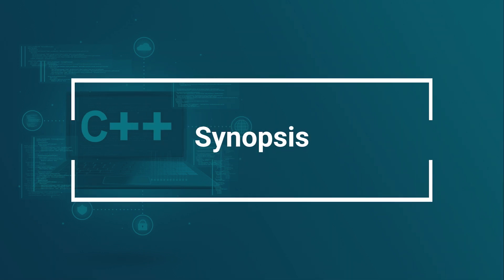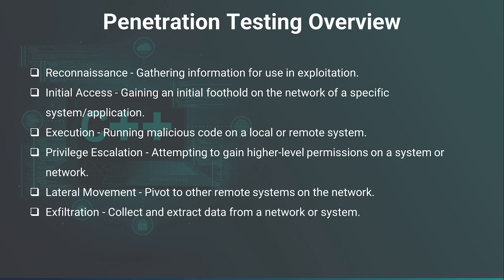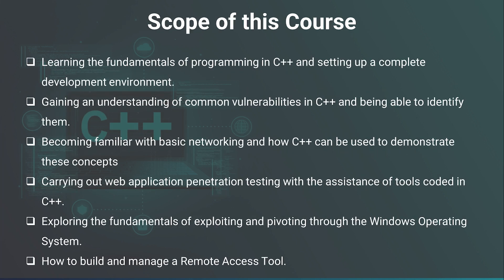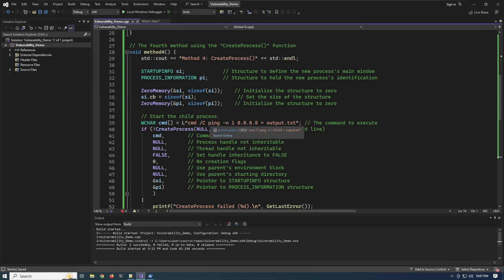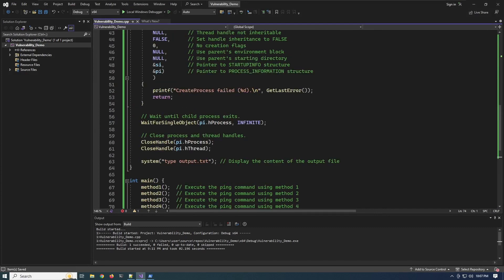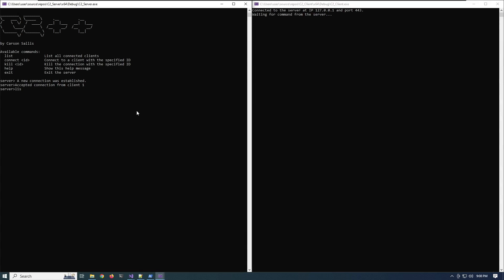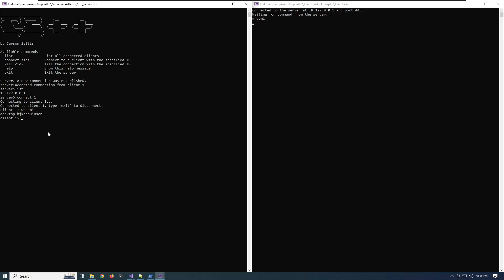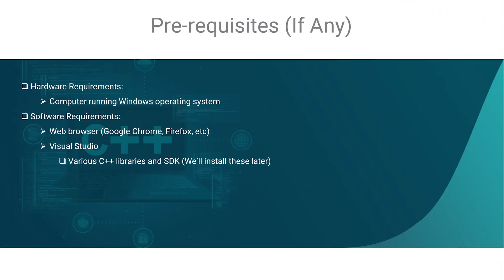BlackHat C++: C++ For Pentesters - Course Overview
This course is designed for individuals who want to learn how to use C++ for penetration testing. As cybersecurity threats are constantly evolving, it is essential to stay up to date with the latest tools and techniques. This course provides a comprehensive understanding of C++ and its application in penetration testing. You will learn how to write and use C++ scripts to analyze and exploit vulnerabilities in systems, as well as how to use C++ libraries and frameworks. Taught by industry experts with real-world experience, this course will equip you with the skills and knowledge you need to effectively use C++ for penetration testing and better secure systems against potential threats.

The course covers the basics of C++ programming and gradually builds upon that foundation to explore more advanced topics such as writing scripts, analyzing and exploiting vulnerabilities in systems, and using C++ libraries and frameworks. The hands-on instructions and sample codes provided will help students to better understand the concepts and apply them in real-world scenarios.

By the end of the course, students will have the skills and knowledge they need to effectively use C++ for penetration testing and better secure systems against potential threats.